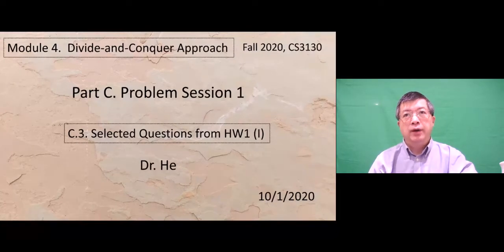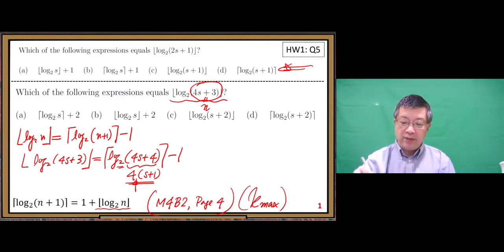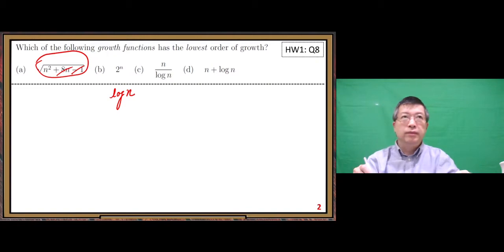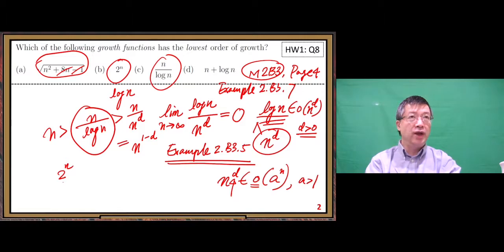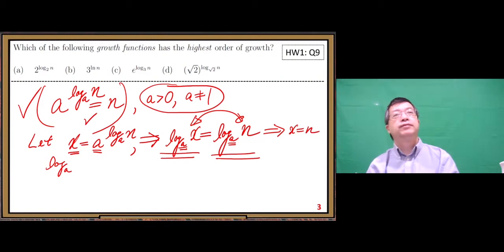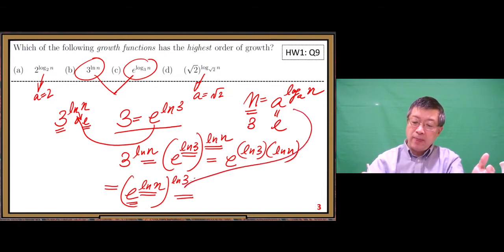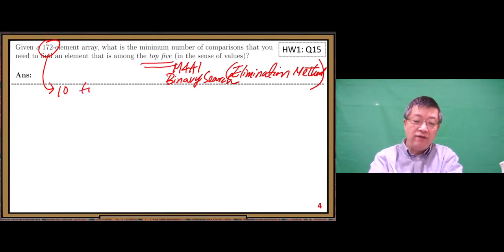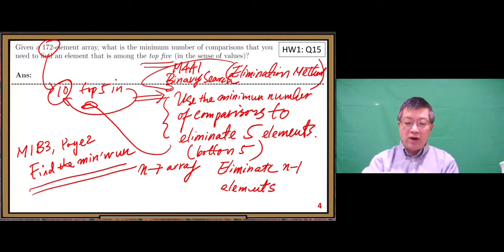CS3130FS20M4C3_SelectedQuestionsHW1P1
This video is for teaching at UMSL:  CS3130, Fall 2020, Module 4, Part C.3  Selected Questions from HW1 (I)